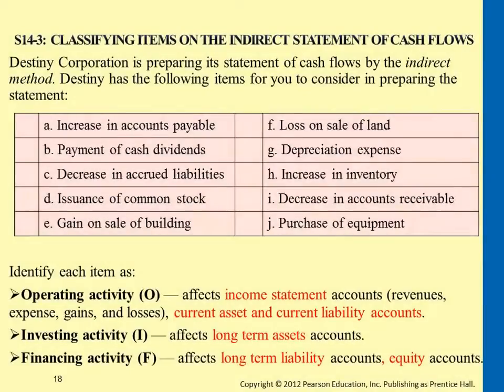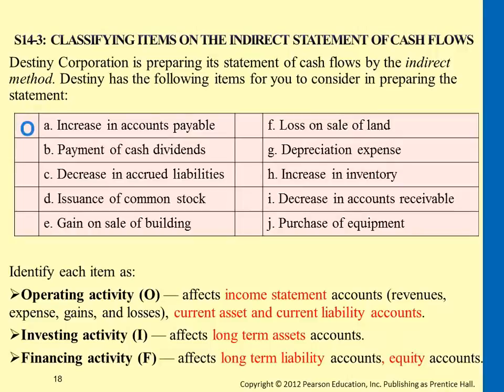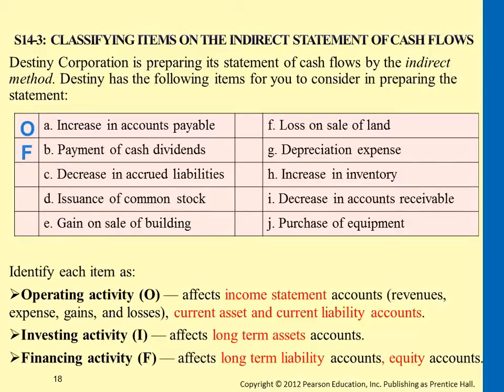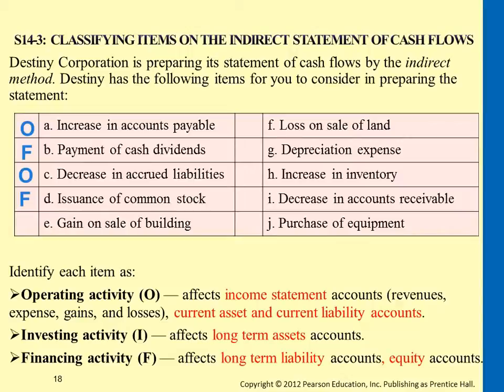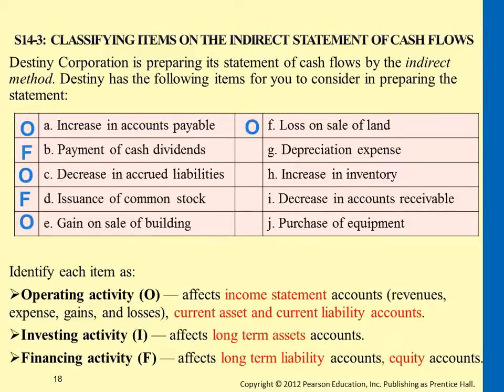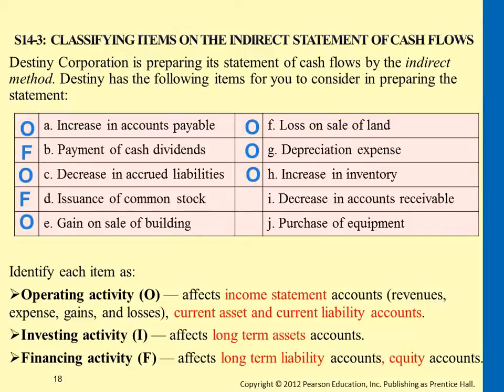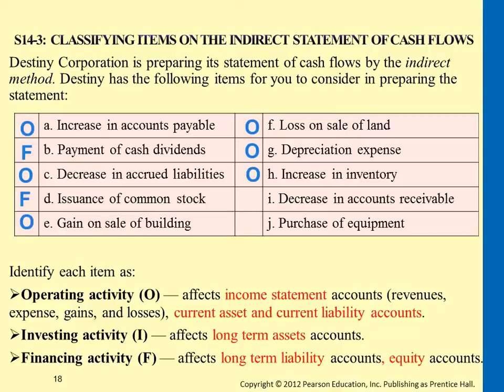Classifying Items on the Indirect Statement of Cash Flows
Accounting for the Purchase and Sale of Treasury Stock

00:03 Classification